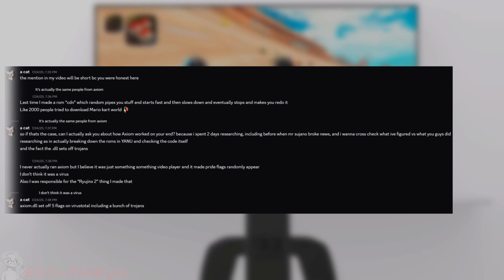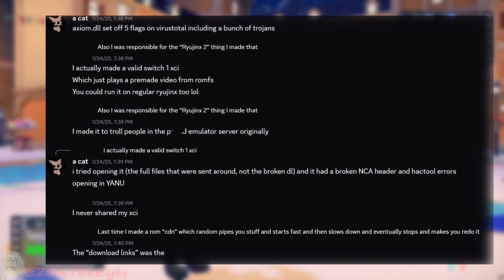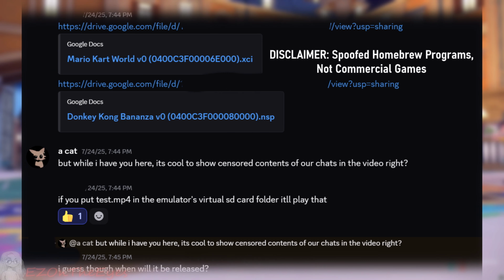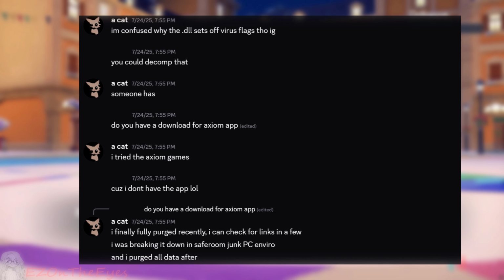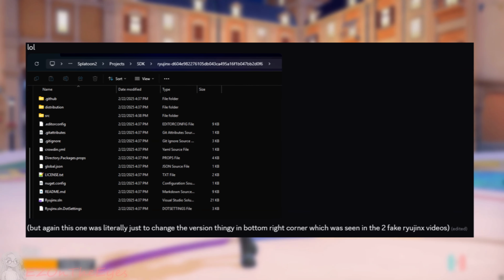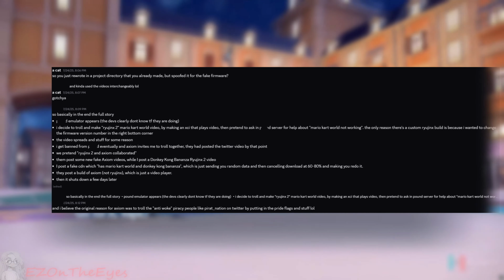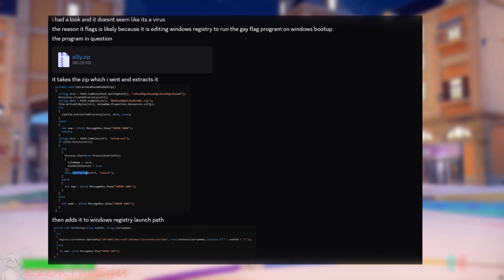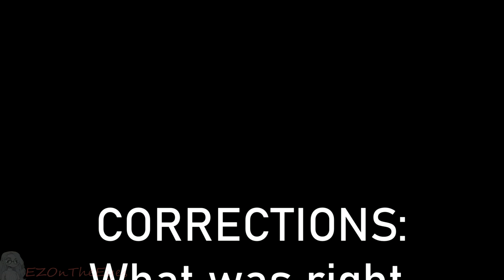The World's First FAKE Nintendo Switch 2 Emulator | How did they do it? (Ft. Developer Interview)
Shortly after the launch of the new console the Switch 2, mysterious footage of games beginning to run in a modified version of a Switch 1 emulator began appearing. Shortly after news of this broke, I could tell something was up and I began researching this.

In this video I will be going over a recent hoax in the gaming scene, how it works behind the front end, and what exactly is this piece of potential malware being circulated by some.

Featuring technical breakdowns and reverse engineering, along with an interview with one of the minds that created the hoax, I explain how it worked on a technical level, and why it was created.

0:00 Intro
0:42 Video Explanation
1:51 How does Ryujinx Work?
4:02 Axiom Initial Findings
6:32 Cartridge Dumps, Firmware
8:09 Reasoning Speculation
10:19 Hassuka Emulator
12:03 Developer Interview
19:14 Outcome of Interview
21:00 Outro

Special Thanks: Zero Kimchi, Godpow, Mr Sujano, Stossy11, Will Faust Cuber, LiterallyAna, Anonymous Developer, and my supporters.

For Clarities Sake, this video is not intended to Promote or Endorse piracy or illegal console modifications or hacks of any kind.

This channel does not support, condone, or Endorse the use of piracy. Please support official releases.